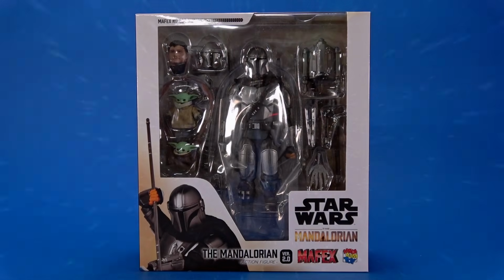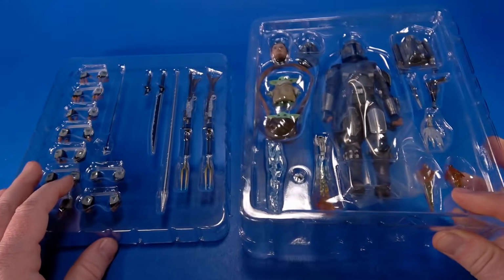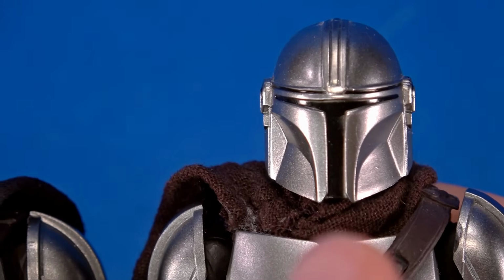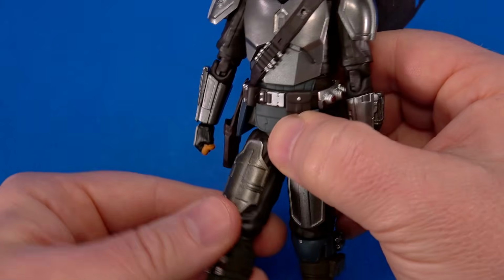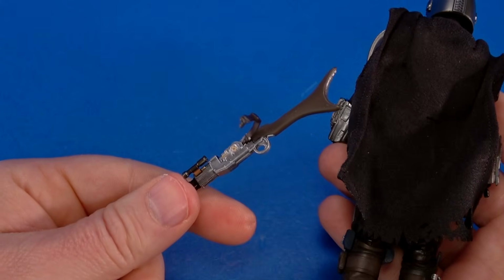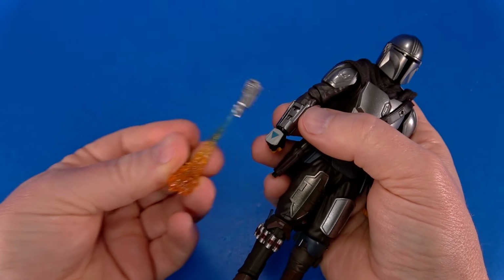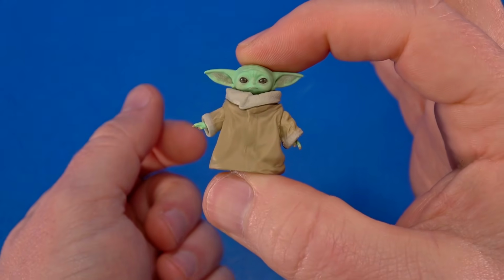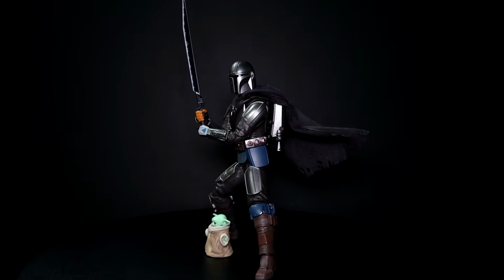MAFEX Mandalorian 2.0 and Grogu Star Wars Disney+ Medicom Action Figure Overview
Okay, after getting the newest Hasbro Star Wars Black Series Mandalorian I was kinda regretting pre-ordering the Medicom MAFEX 2.0, but I'm glad I kept my order in because it's the best looking one so far. Barely. The accessories and the overall proportions and presence put it over the top, bringing it down to just how much you wanna pay for a good looking Din Djarin for your shelf.

00:00 Intro
01:29 Package
02:42 Unboxing
03:49 The Mandalorian
08:22 Chest Armor Fix
09:31 Articulation
11:14 Accessories and Decent Into Madness
21:35 Grogu
22:26 Size and Comparisons
24:32 Great Even With Frustrations

Full videos go up early on the Robo Don't Know Patreon, so if you'd prefer to see them quicker or are in a position to support the channel, become a Patron! And if not, that's okay too! Most content will go public at a later time. Nothing wrong with that at all!

If you'd like to submit something for possible review, just send it in!